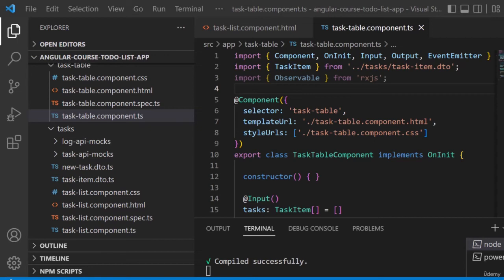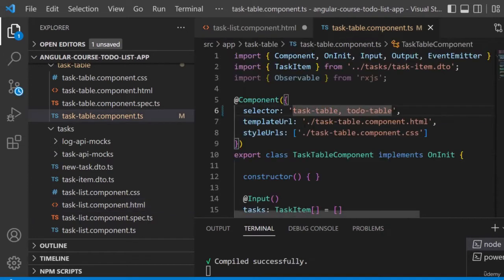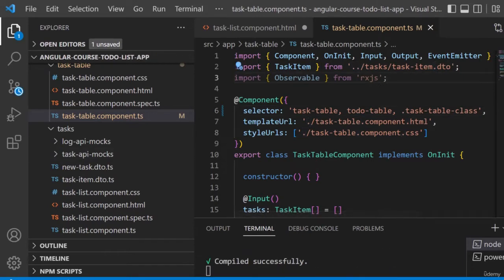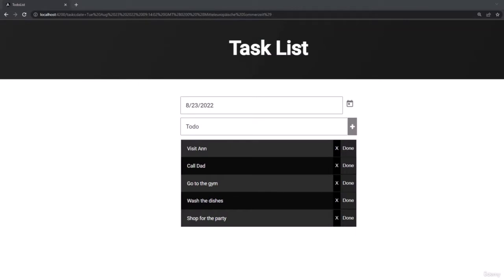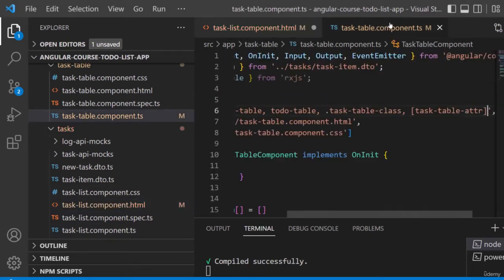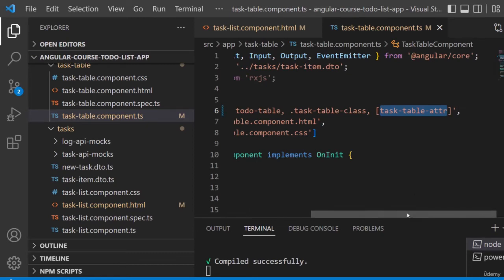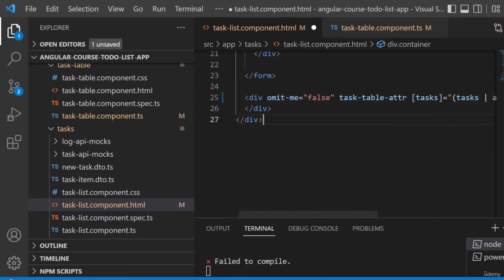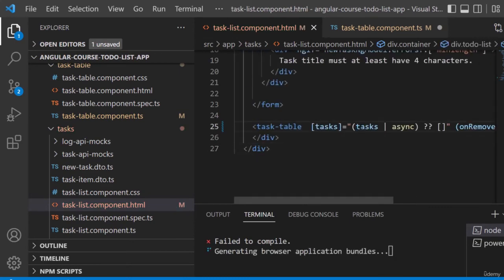62 Different selectors